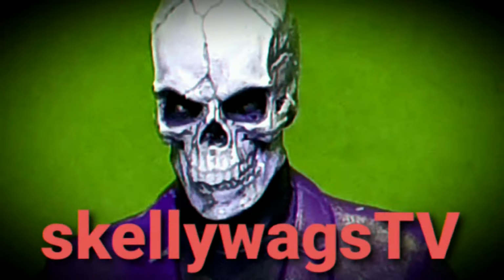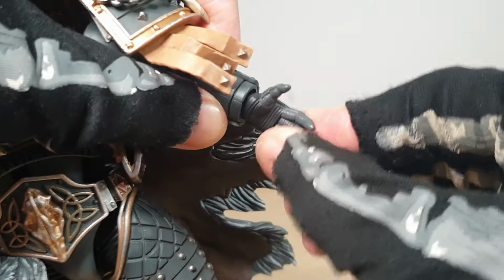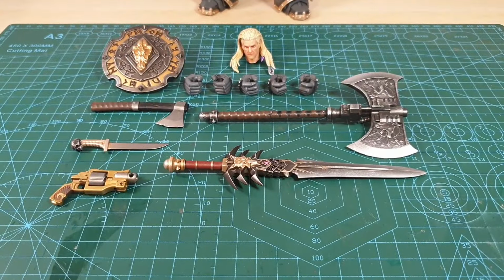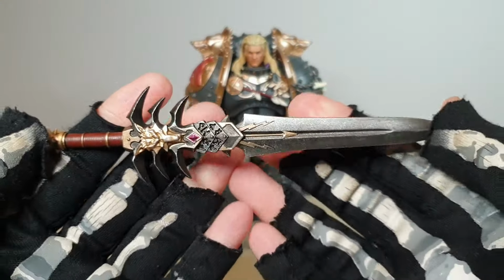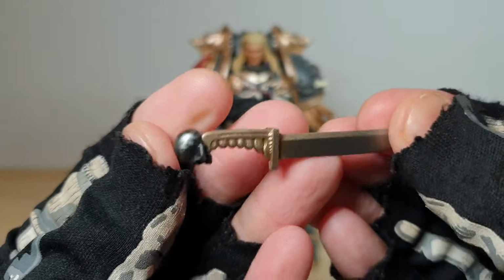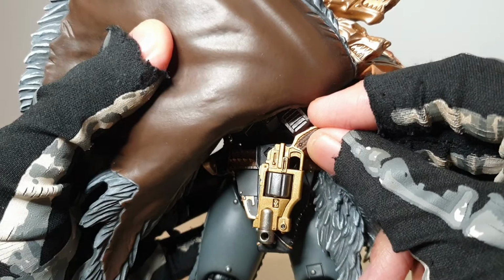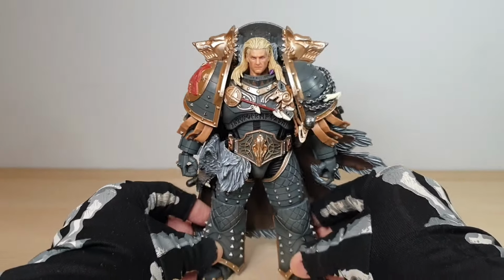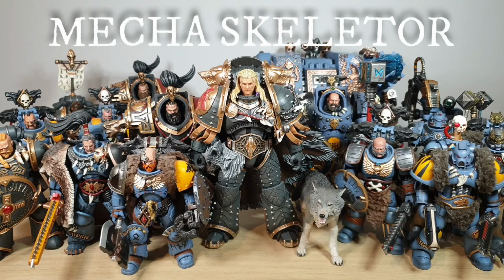Leman Russ by Joytoy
Joytoy Warhammer Horus Heresy Space Wolves Primarch Leman Russ 1/18 scale action figure review